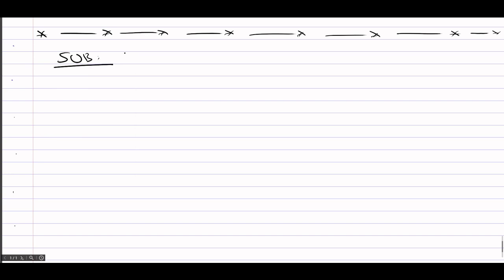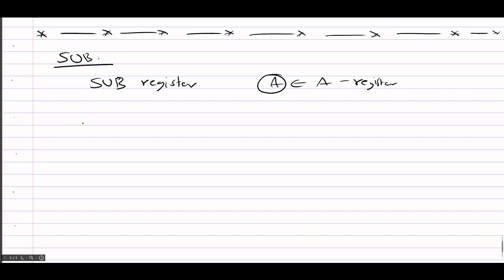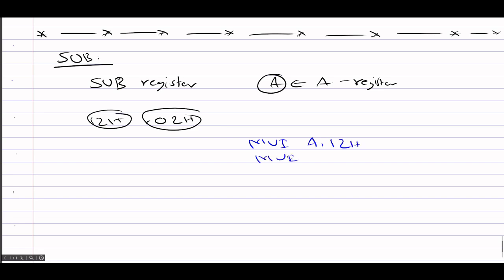SUB Instruction in 8085 | Subtract Register from Accumulator | 8085 Microprocessor with Example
In this video, we explain the SUB instruction in the 8085 microprocessor. The SUB instruction is used to subtract the contents of a register or memory location from the accumulator. The result is stored back in the accumulator.

You’ll learn:

    The syntax and working of SUB instruction

    The difference between SUB r and SUB M

    How subtraction affects 8085 flags

    A program example to demonstrate SUB

📌 Topics Covered:

    What is SUB in 8085?

    Syntax: SUB B / SUB M

    Subtracting register or memory from A

    Flags affected: CY, Z, S, AC, and P

    Example 8085 program

🎓 Best For:

    Beginners in microprocessor programming

    Lab exam preparation

    8085 assembly learners